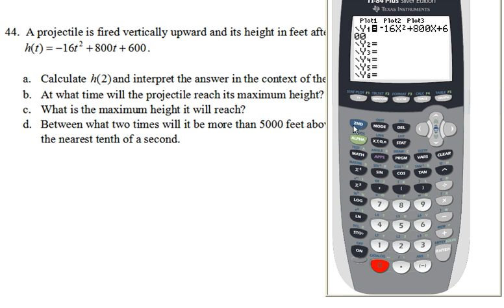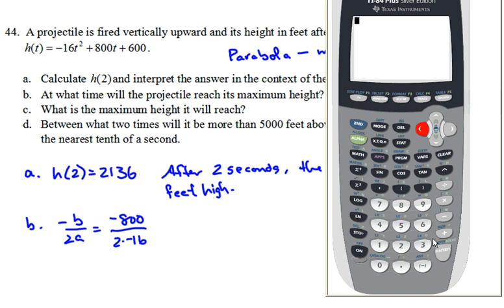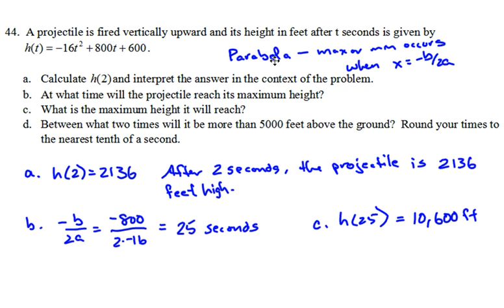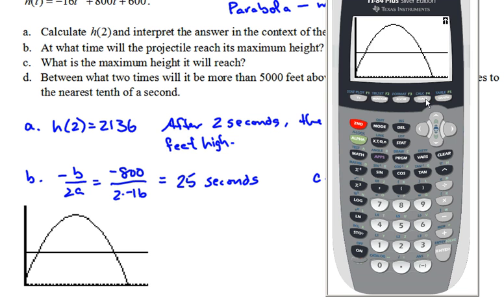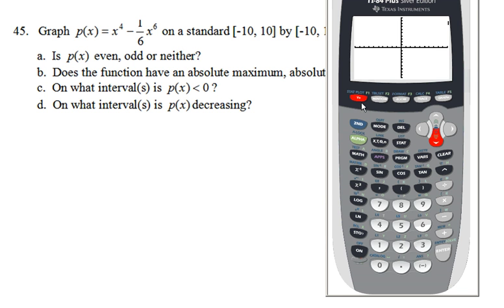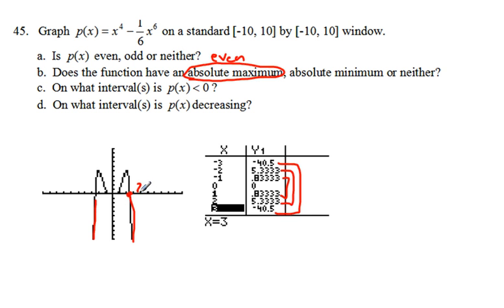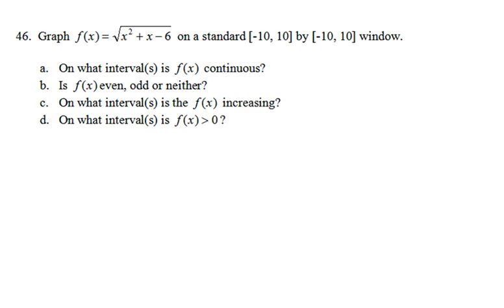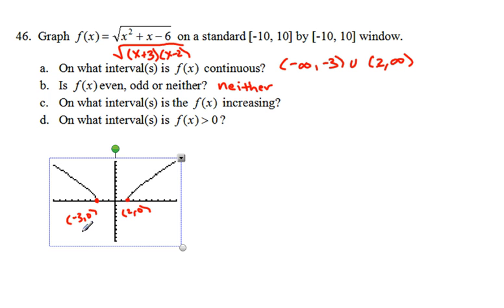CA26 EOY Graphing Utility and Interpret